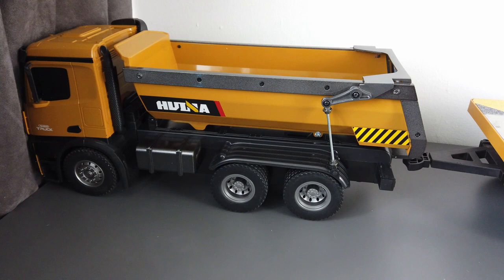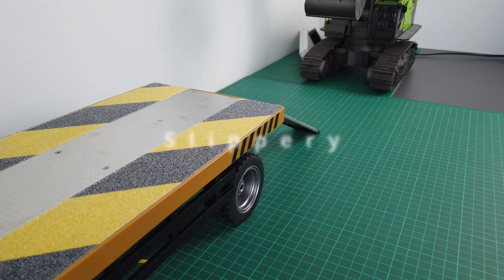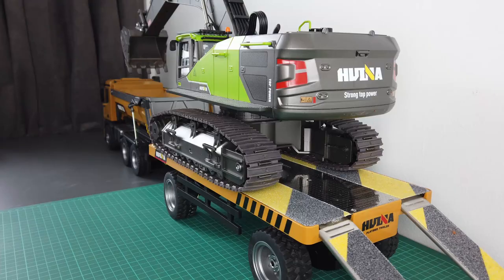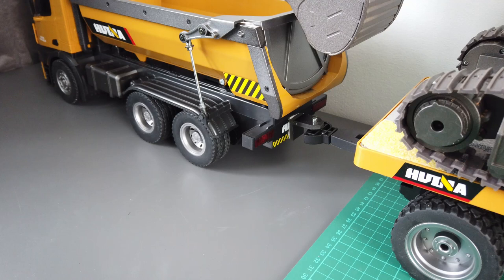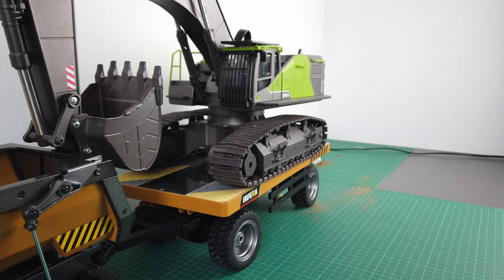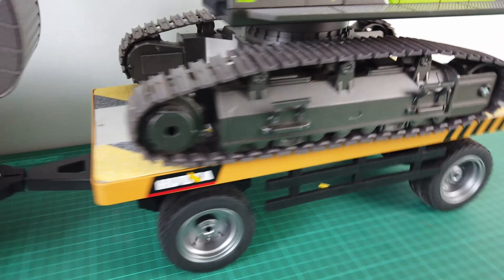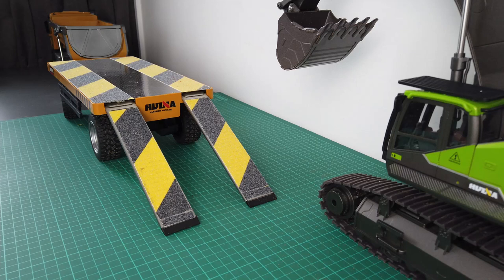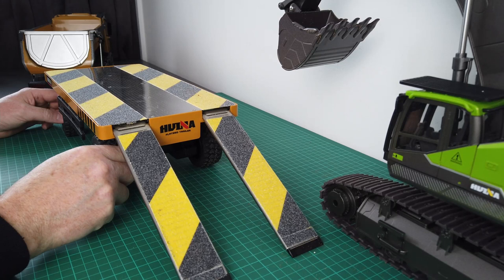Huina 1593 1:14 scale excavator trailer loading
My second video, testing out my home made towing hitch and the Huina 1578 trailer, this time, with a larger Excavator Huina 1593 1:14 scale.